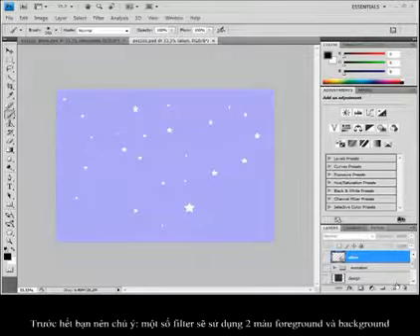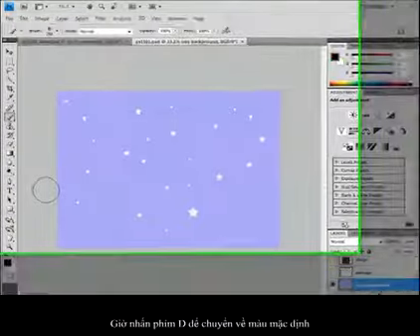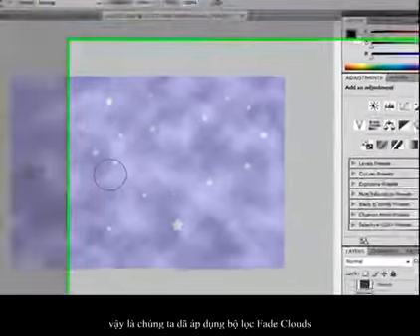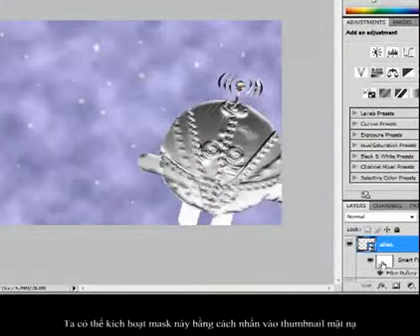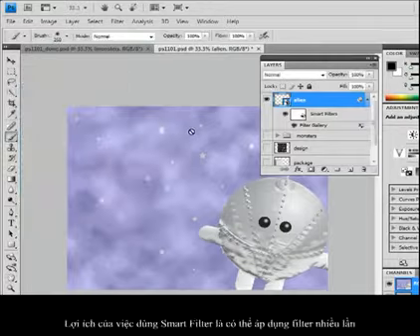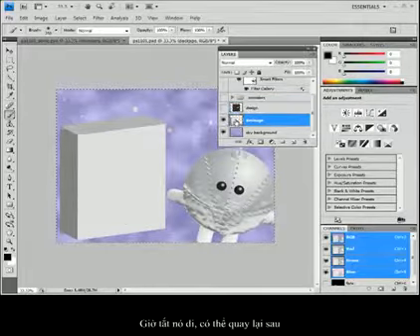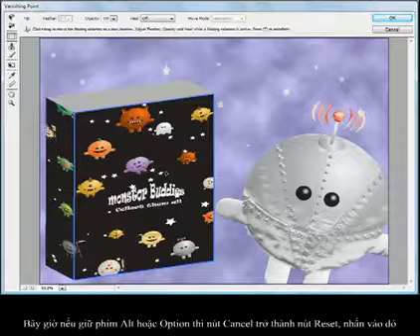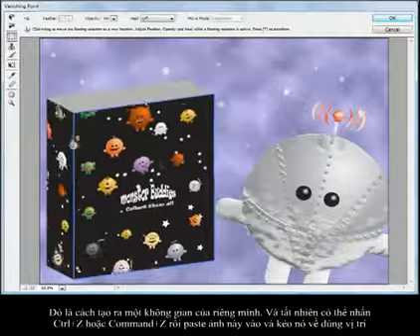Lesson 11 Photoshop